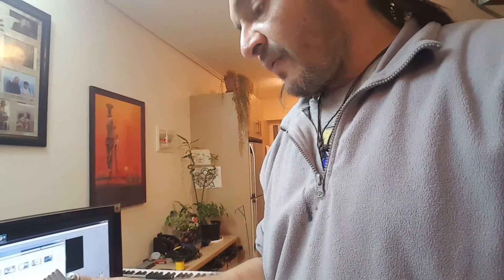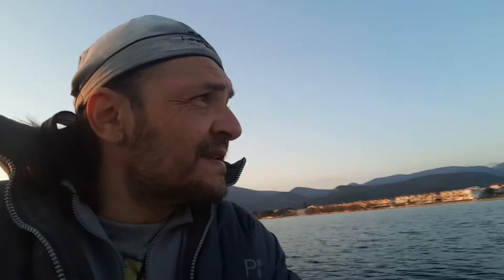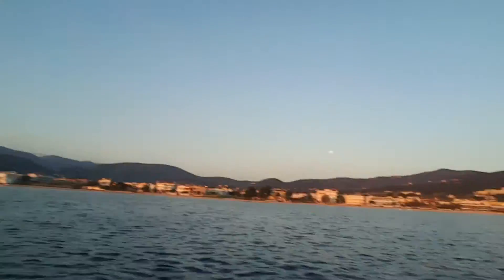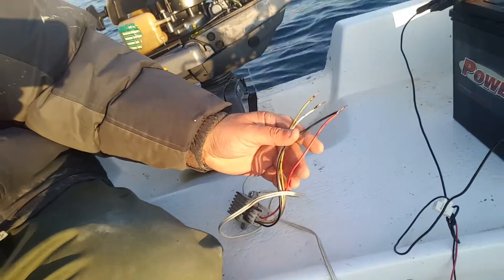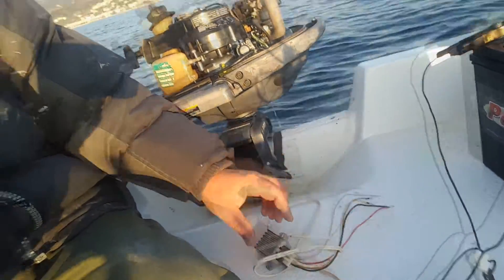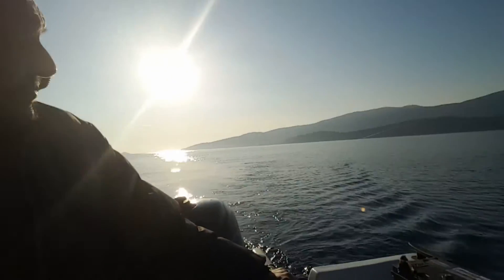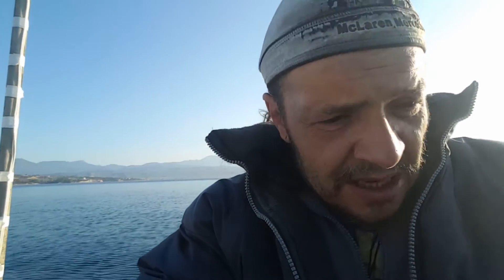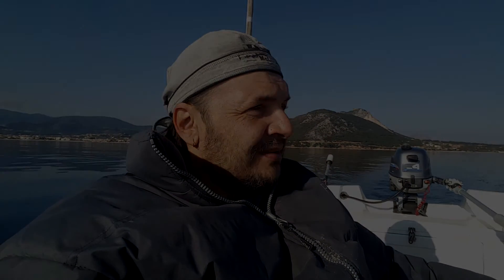First attempt to making a rectifier for a Yamaha 4 hp outboard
My first attempt at making a motorbike rectifier work on my Yamaha outboard 4 hp in that should work but in reality it was a epic fail, iether way this was the first  test will keep on working on getting one working on this motor .